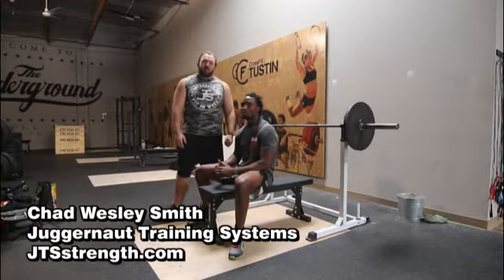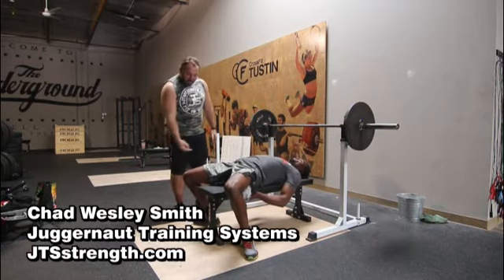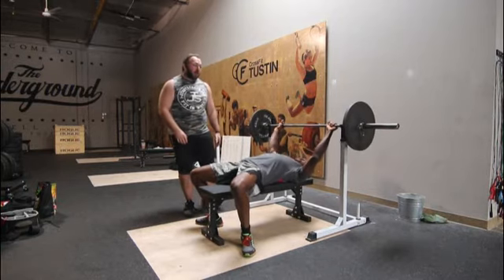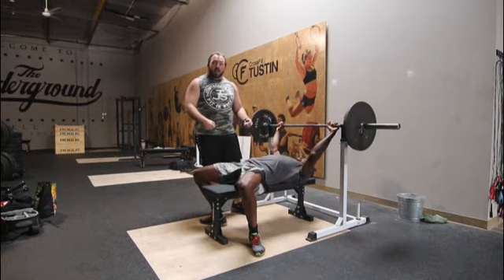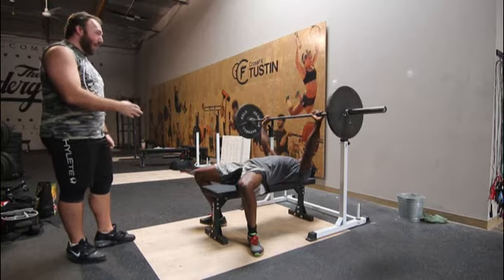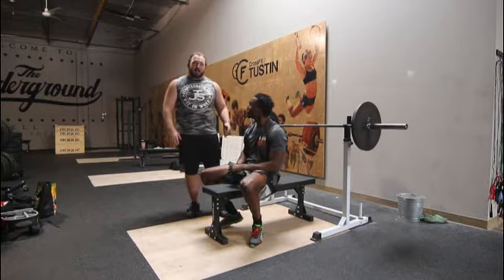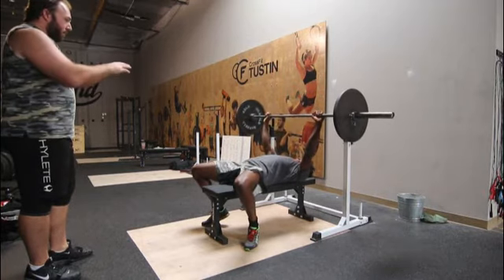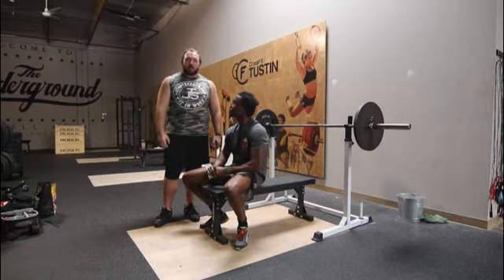LC BENCH STANDARD